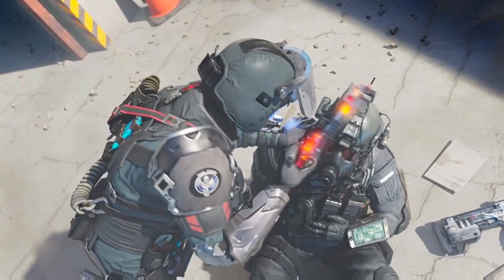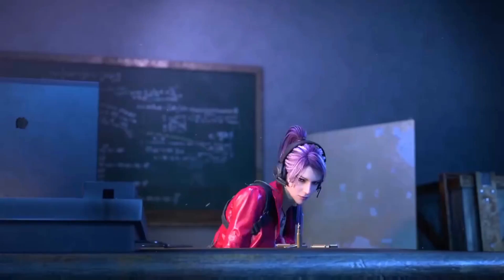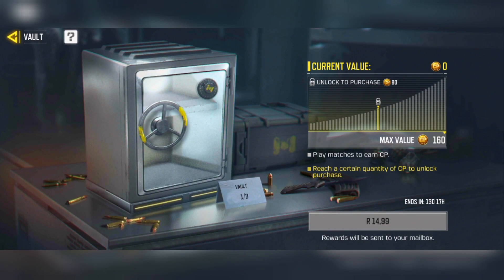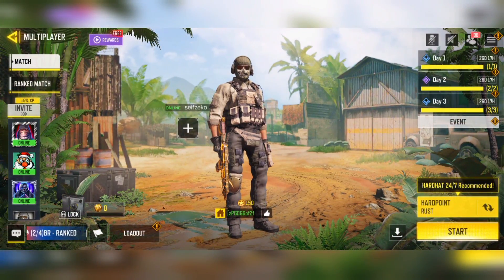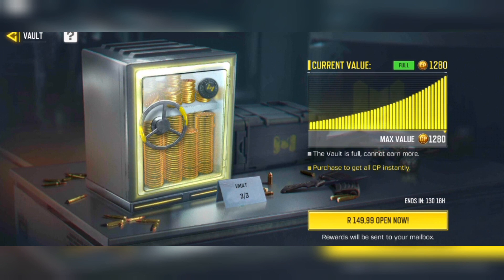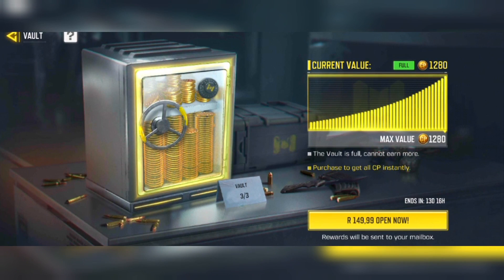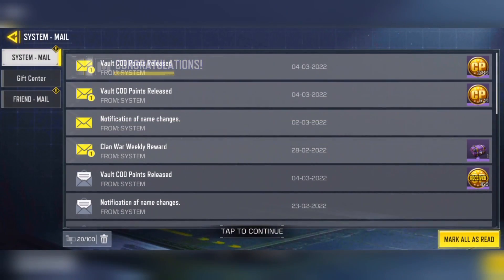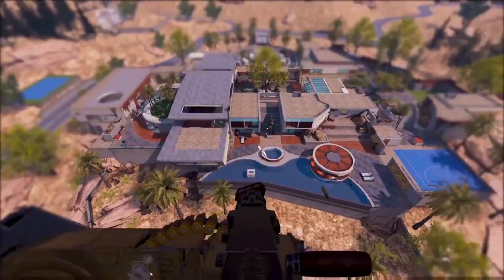*NEW* CP Vault Explained! Play To Earn Cod Points! Call Of Duty Mobile!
Music Credit

Random tags